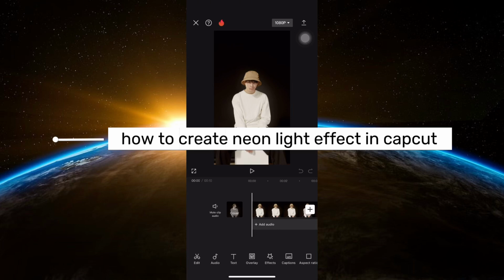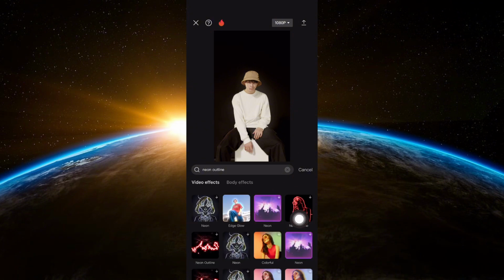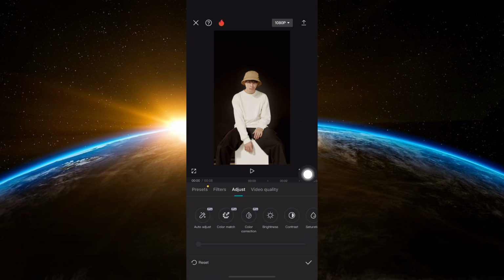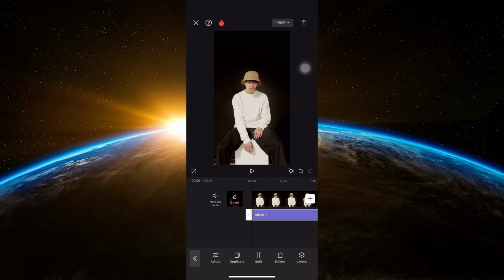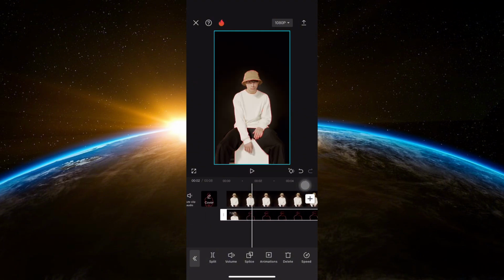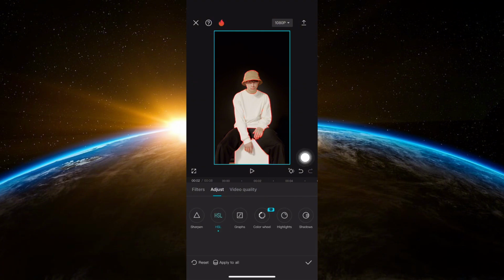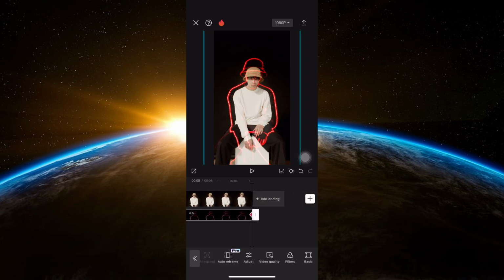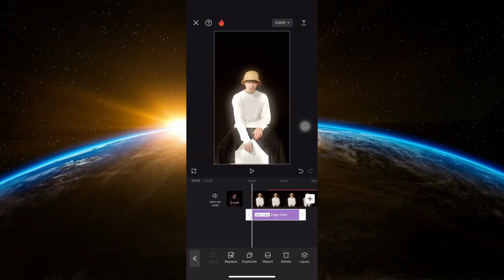How To Create Neon Light Effect In CapCut (Quick Tutorial)